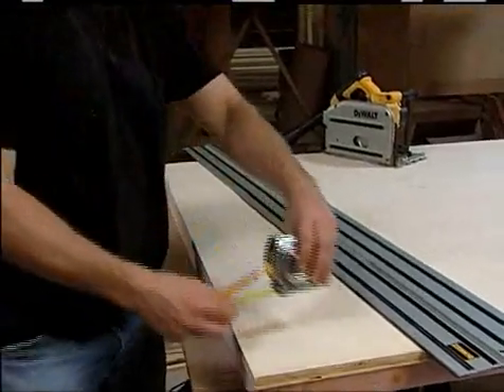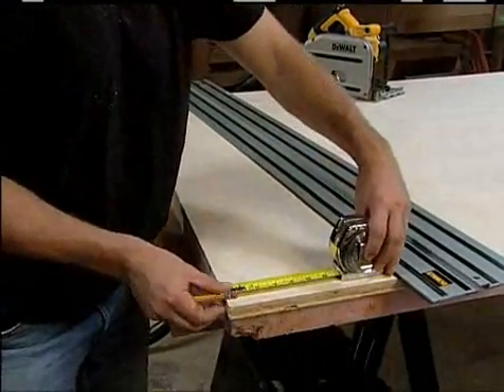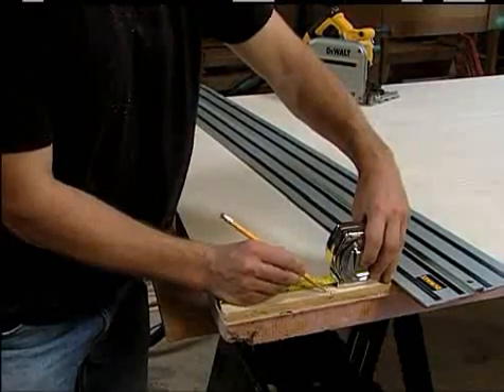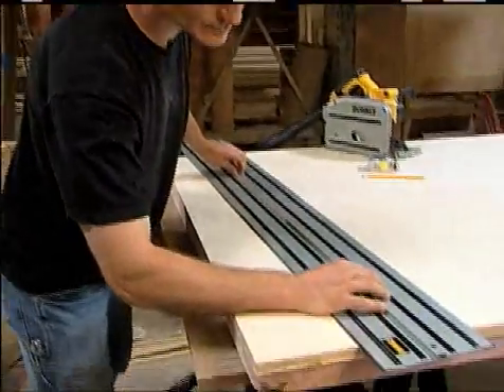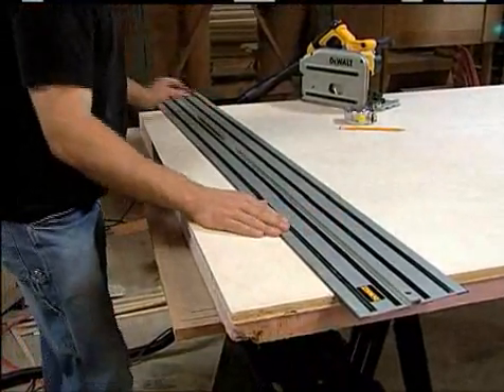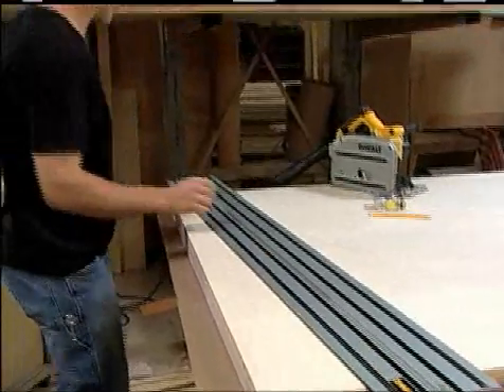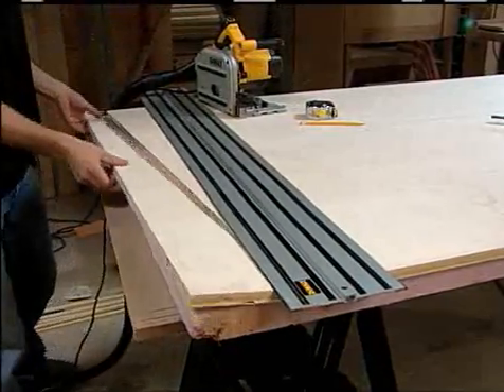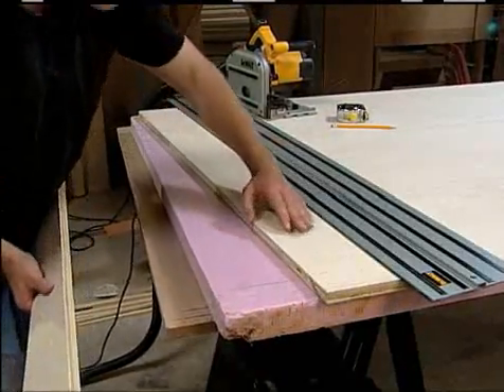DEWALT Track Saw: Cutting Plywood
DEWALT® offers jobsite professionals a full line of track saws that meet every cutting need. The corded and cordless track saws have the power and performance to stand up to even the toughest jobs. Plus, with the introduction of 60V MAX* track saws powered by FLEXVOLT® batteries, DEWALT has changed the world of cordless construction tools.

The Track Saw makes any cut, anywhere, and at any angle; it's like connecting the dots. See for yourself how easy it is